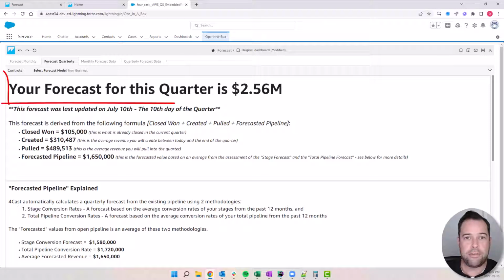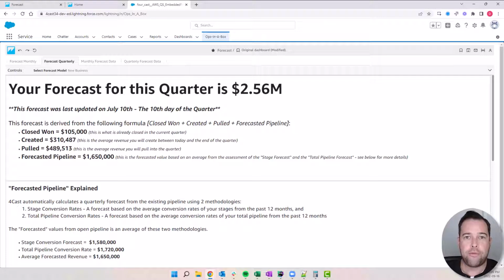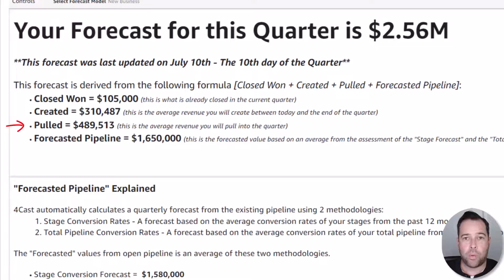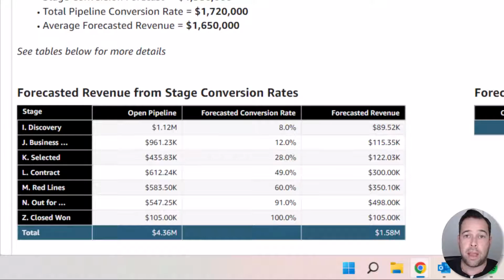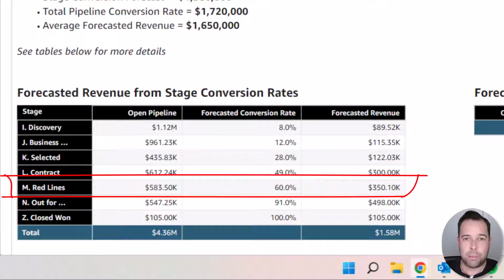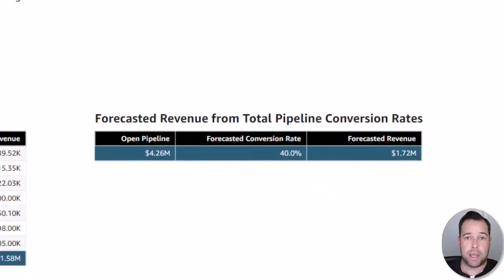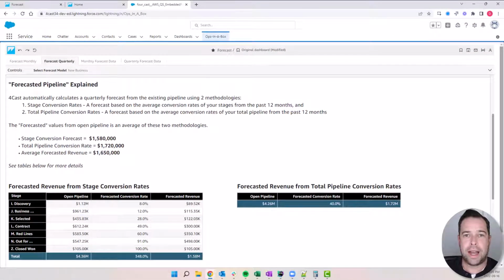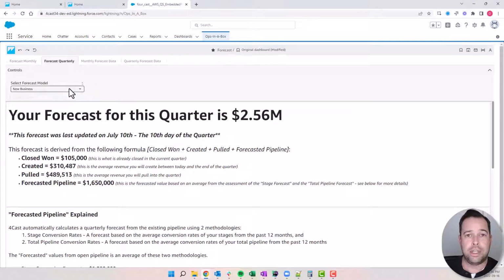Sales Forecasting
Ops-in-a-Box's Salesforce forecasting application provides a Monthly and Quarterly forecast using predictive sales analytics.

This application is a unique sales forecasting software in that it leverages the salesforce history already stored in your org.

There are two distinct sales forecasting methods used to predict sales revenue:
1. calculating the sales conversion rates of each stages of a sales pipeline at any point in a given month or quarter, and
2. calculating the sales conversion rates of the total sales pipeline at any point in a given month or quarter.

This application adds some science to the art of Salesforce Forecasting!